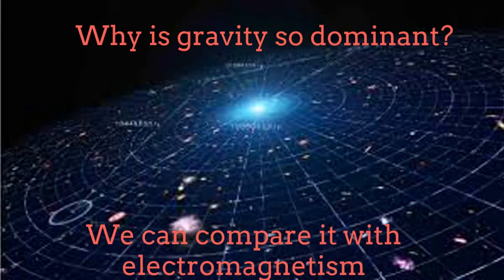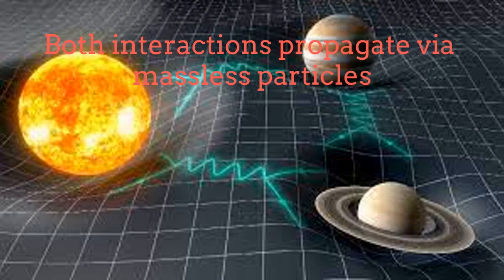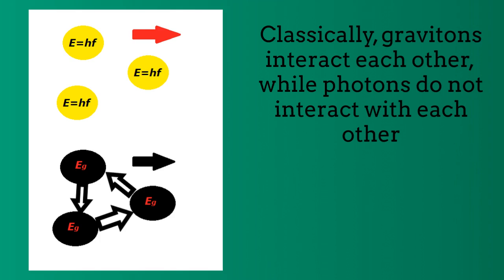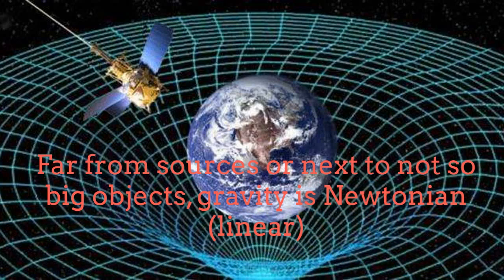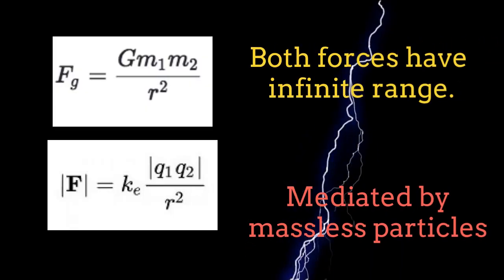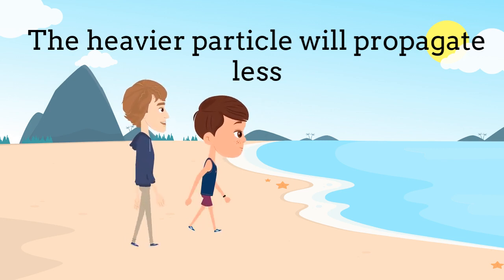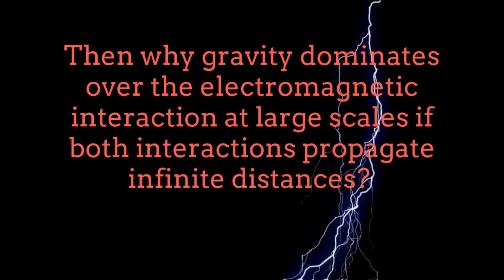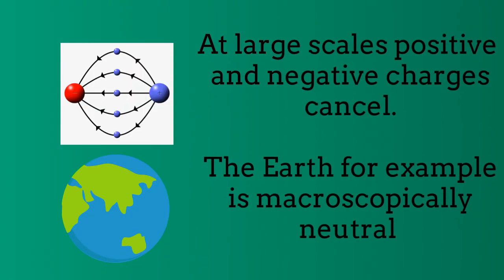The weakest and the strongest forces in the universe: Fundamental Intaractions 1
In this video we explain in a very didactic way, why gravity, being the weakest force in nature, is still the king of the interactions and then dominates at large scales. The video focuses on the comparison between gravity and electromagnetism, leaving the other interactions for being analyzed in a second episode. Please enjoy this entertaining video!!!